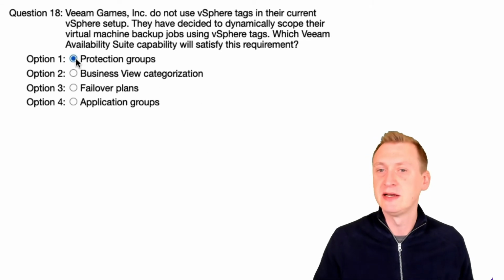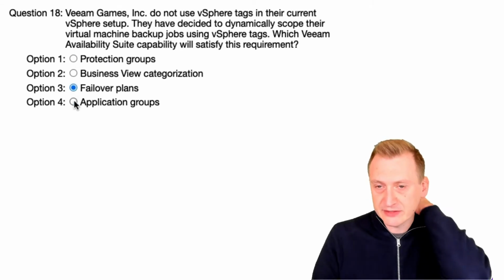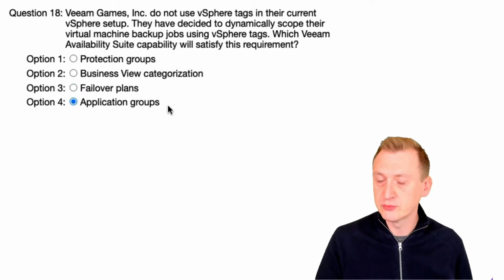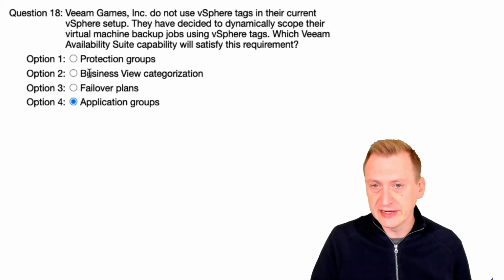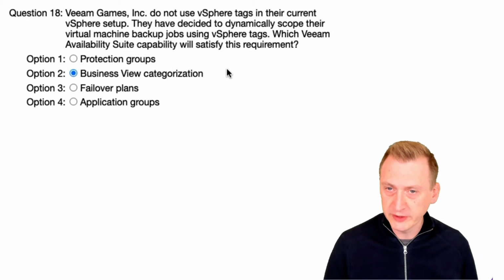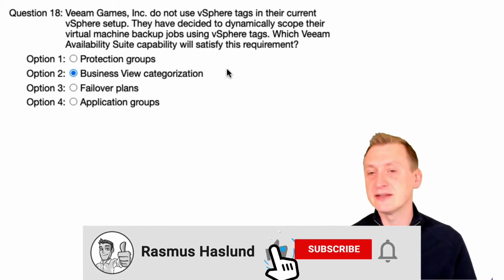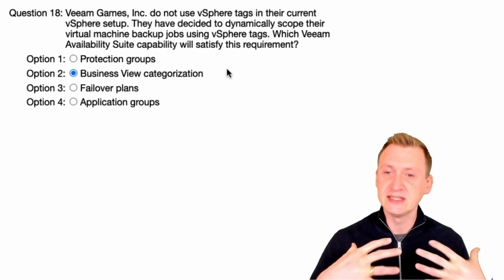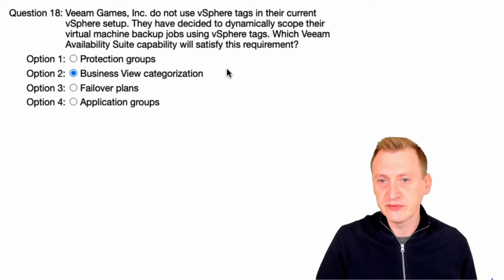Veeam Certified Architect - VMCA 2022 official practice exam: Question 18